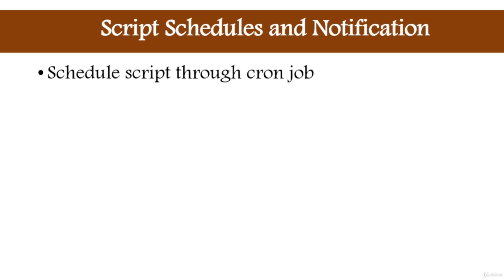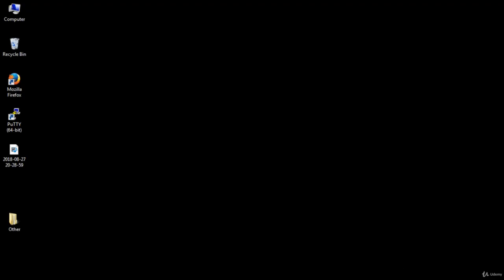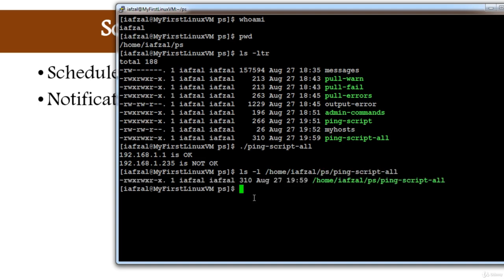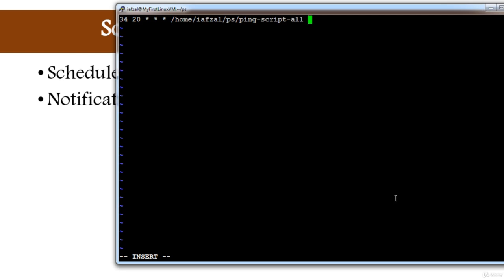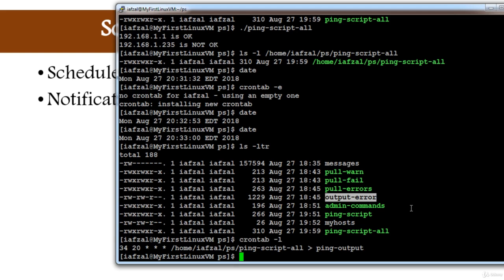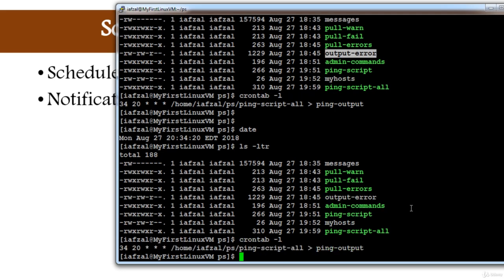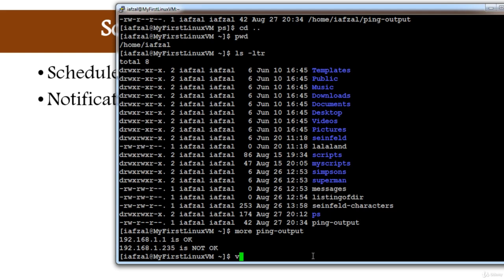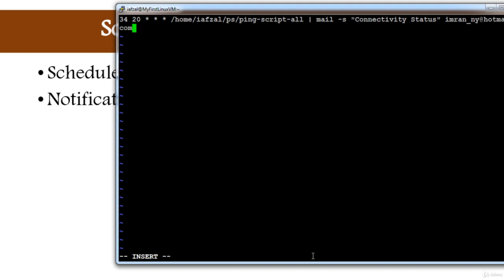Cyber Legends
These solutions included:
1. Threat intelligence and analysis
2. Network and system monitoring
3. Incident response planning and execution
4. Security assessments and audits
5. Training and education
6. Endpoint protection
7. Cloud security
8. Network security
9. Identity and access management
10. Security operations center (SOC) services
11. Compliance and regulatory consulting
12. Vulnerability management
13. Data protection
14. Security information and event management (SIEM)
15. Threat hunting
16. Disaster recovery and business continuity planning
17. Mobile device security

Cyber Legends can help new organizations establish:
1. OSINT department: The Open Source Intelligence (OSINT) department may be responsible for collecting and analyzing publicly available information to identify potential cyber threats and vulnerabilities.
2. Red team: The red team may simulate real-world cyber attacks on the organization's systems and applications to identify weaknesses and gaps in the organization's cyber security defenses.
3. Blue team: The blue team may be responsible for detecting and responding to cyber attacks in real-time to minimize the impact of such attacks.
4. Digital forensics: The digital forensics team may collect, preserve, and analyze digital evidence related to cyber incidents or crimes to identify the source and nature of the incident.
5. Data recovery: The data recovery team may help recover lost or corrupted data resulting from a cyber incident.
6. Geo-fencing and live location tracing: These capabilities may help track the location of devices or individuals, and limit access to specific geographic locations.
7. Family tree tracing using national databases: This capability may involve using national databases to trace familial relationships among individuals, which may be useful in identifying potential cyber threats.

Cyber Security Center Design and Development services that Cyber Legends offers:
1. Cyber Security Center design: